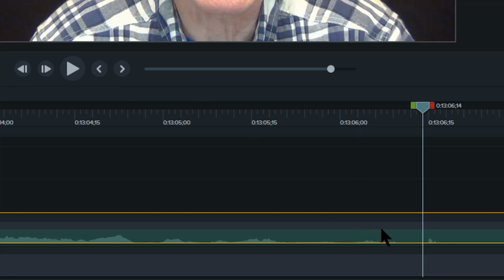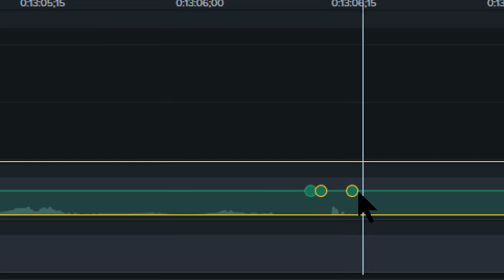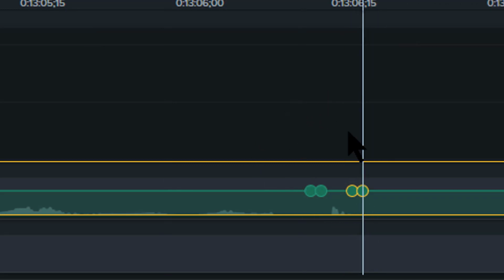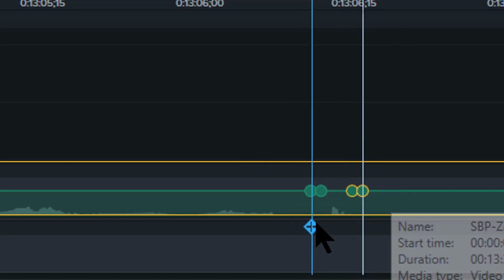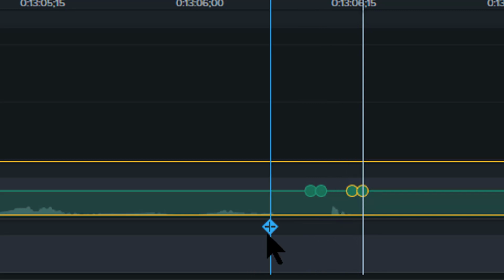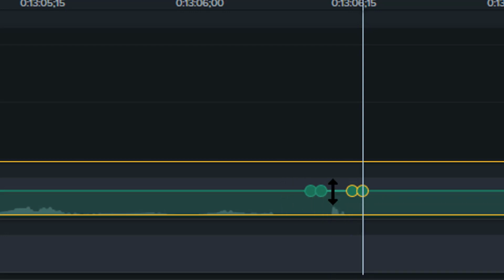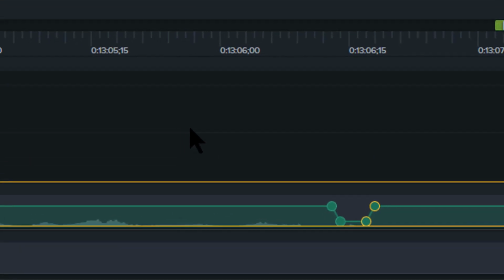Removing Audio Pop from a Video in CAMTASIA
This video is for those who edit video using TechSmith's CAMTASIA software.

In this quick (less than 3 minute) tutorial, I show you a fairly easy way to remove unwanted clicks or pops from the audio of a video or audio clip in Techsmith's Camtasia video editing software.

This demonstration was made using Camtasia version 9 running on Windows 10, but the technique should work on most versions of the program.

No music, no promos, just a quick tutorial for those who want to see how to eliminate a short noise.